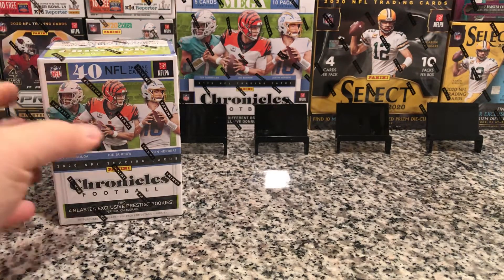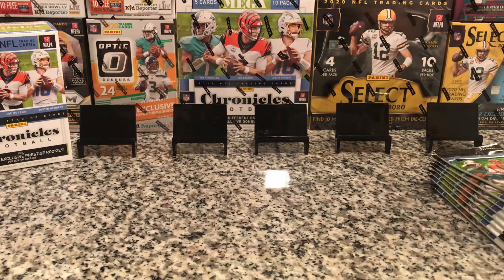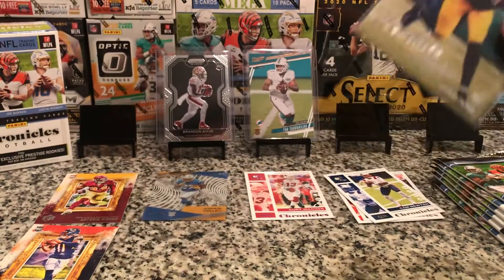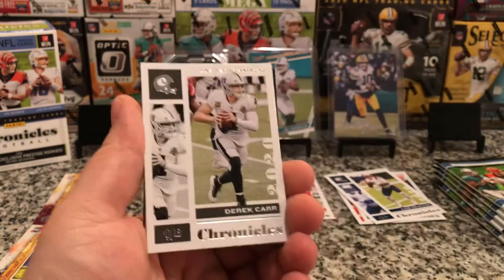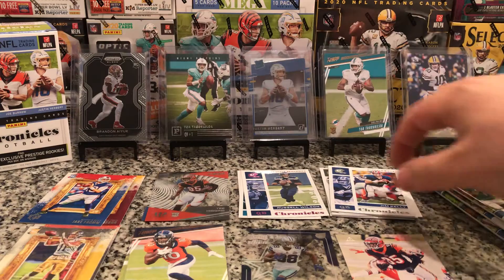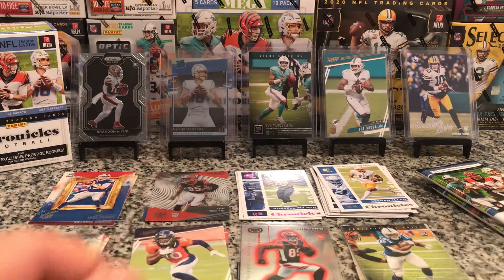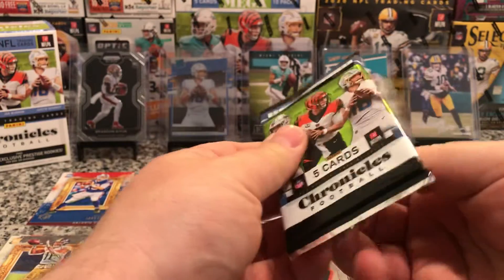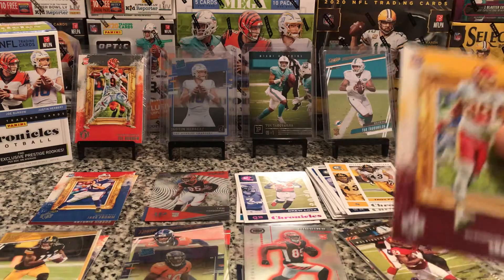2020 Chronicles Football🔥🔥Top 3 QB Hits🔥🔥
Opened a chronicles football blaster and boy did my luck change.